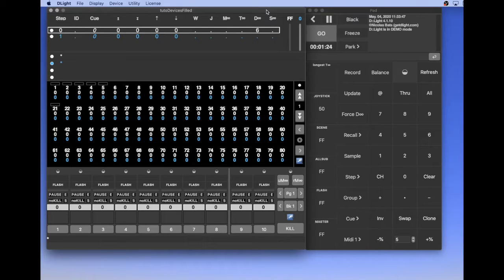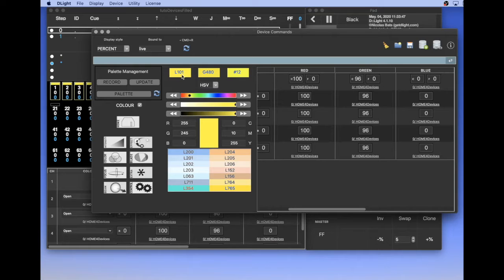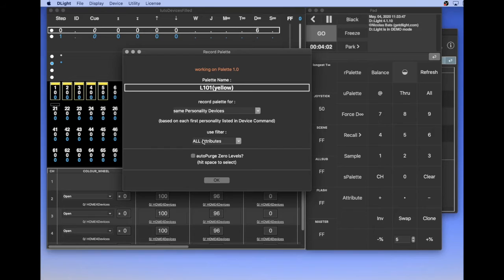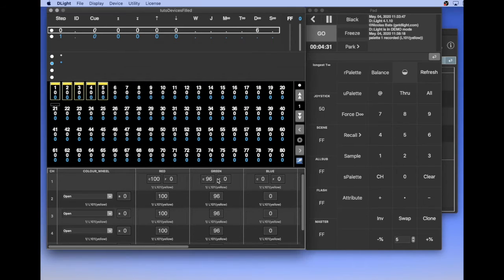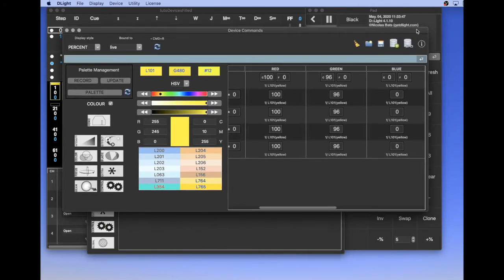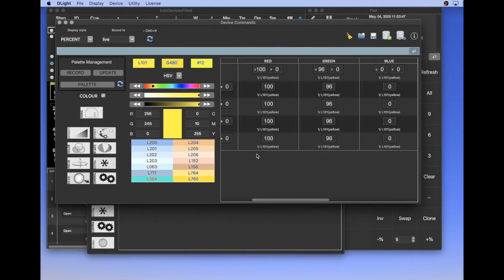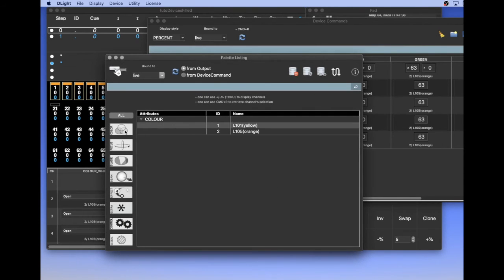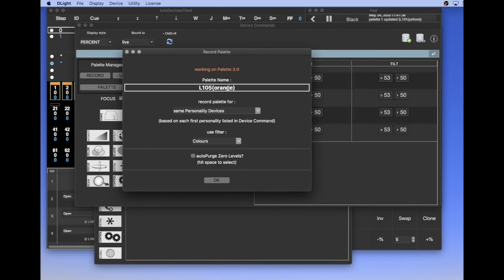DLight ENG DevicesPt5 PaletteRecording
Palette Recording